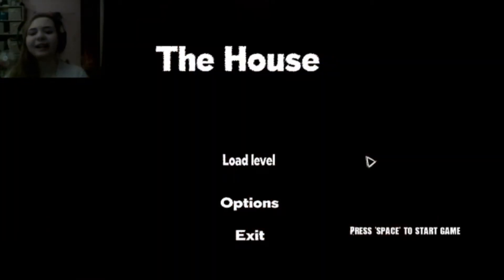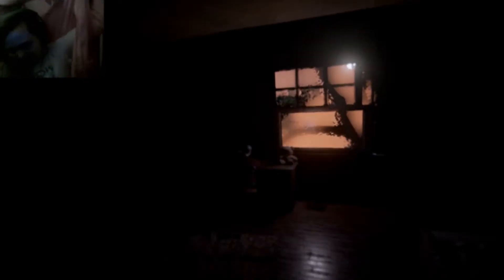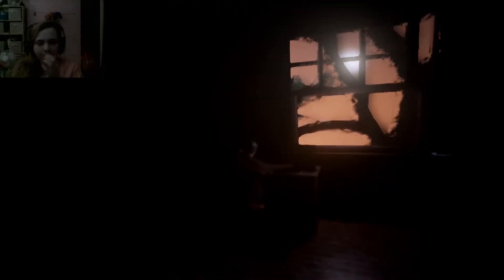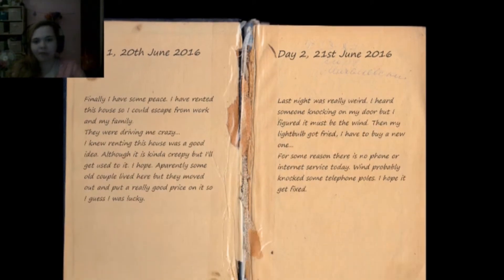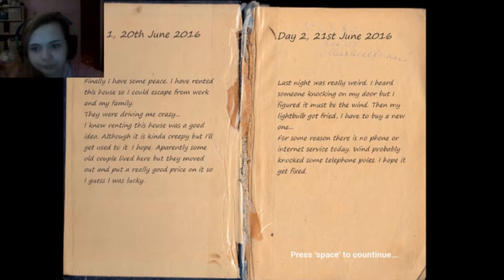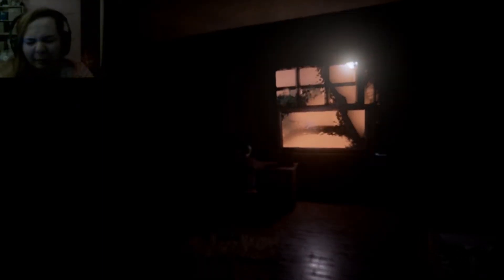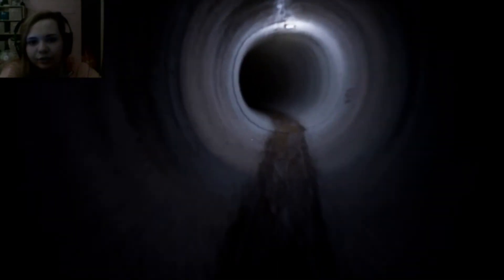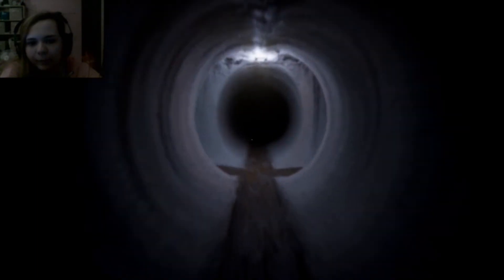SEPTIPLIER HORROR GAME // The House (Spookiest Games) 💀October 23rd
Ok, so apparently there's more to the game. I found the easter eggs though. Ummm... spoilers, I guess?? Sorry 'bout that.
Sit down, get cozy with some popcorn and enjoy!!